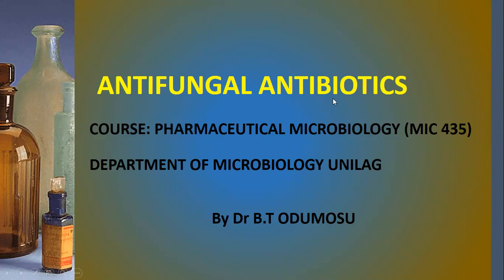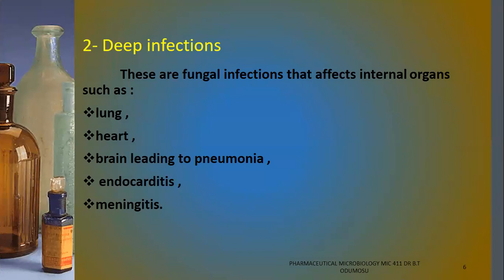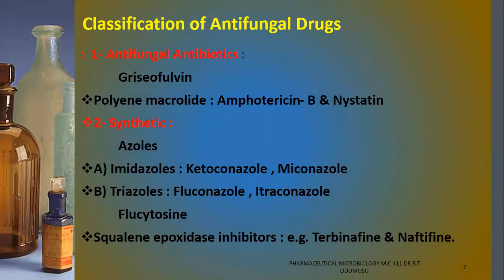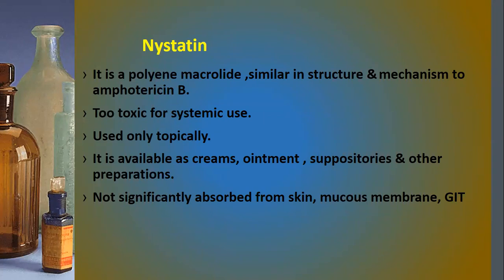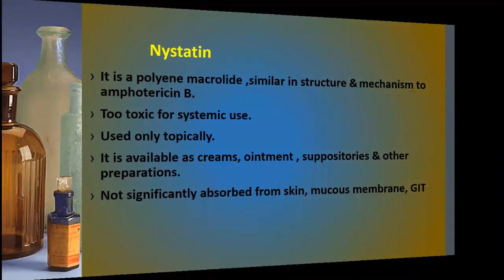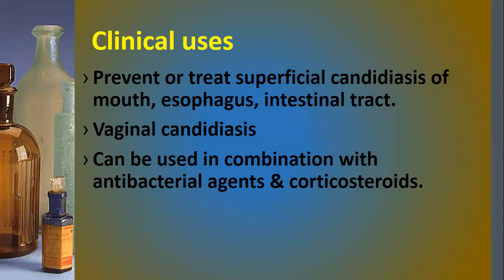Pharmaceutical Microbiology (Lesson 1: )Antifungals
Antifungals, administration route , types, mechanisms of actions and uses.